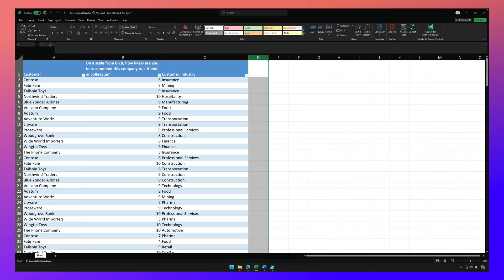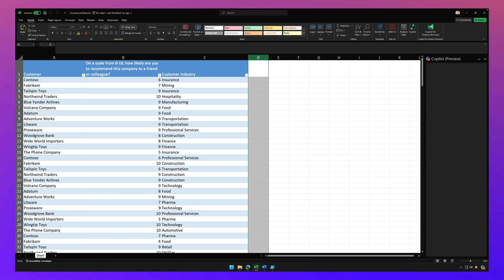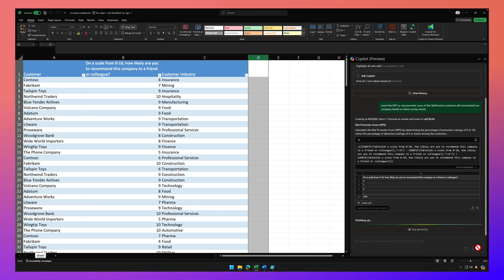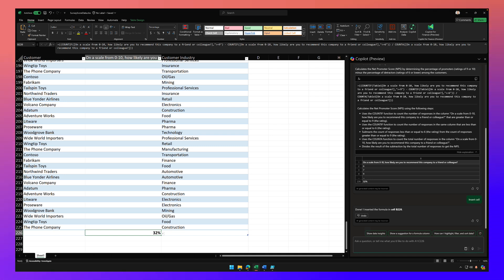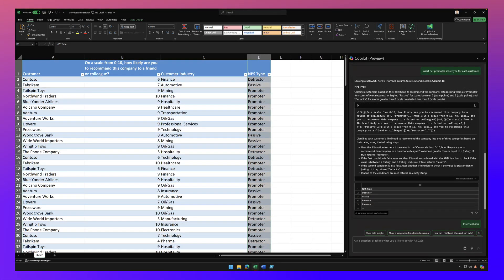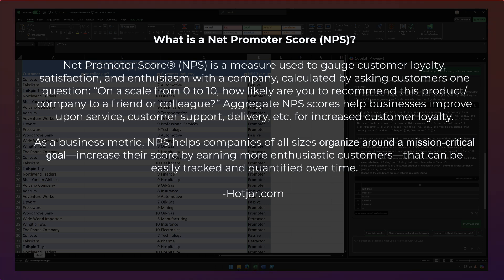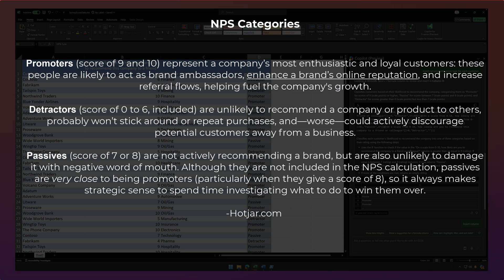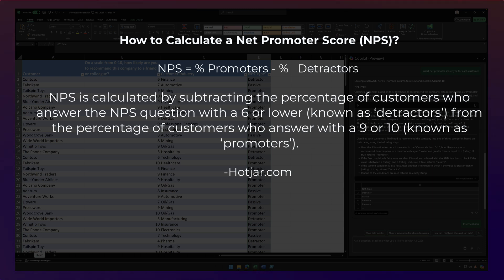Copilot for Excel: Calculate Net Promoter Score (NPS) of a Survey Automatically!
Calculating a Net Promoter Score (NPS) of survey results can sometimes be difficult and challenging. Not anymore with Copilot for Excel!... Want more Copilot how-to videos?